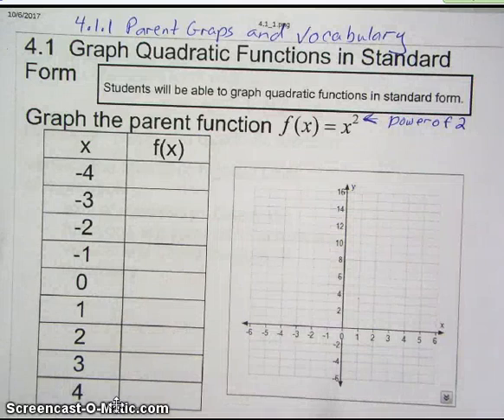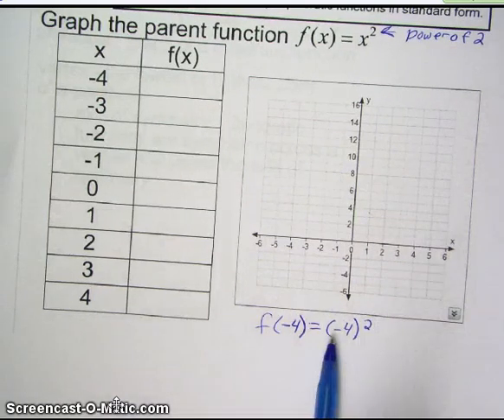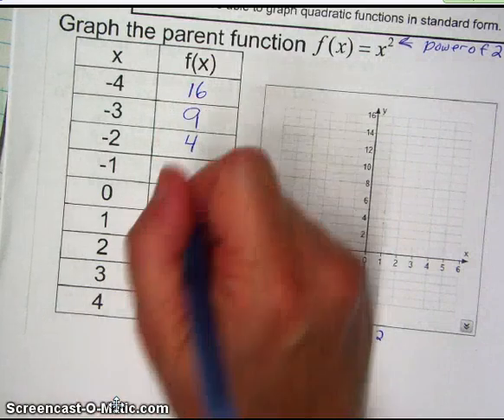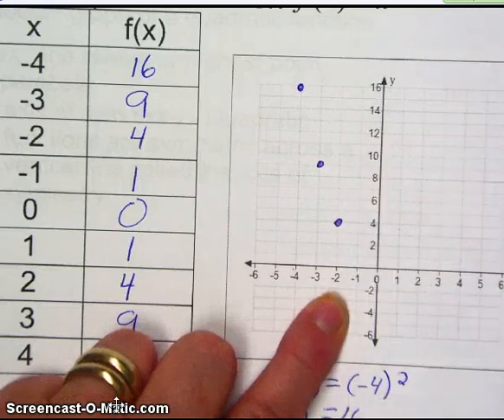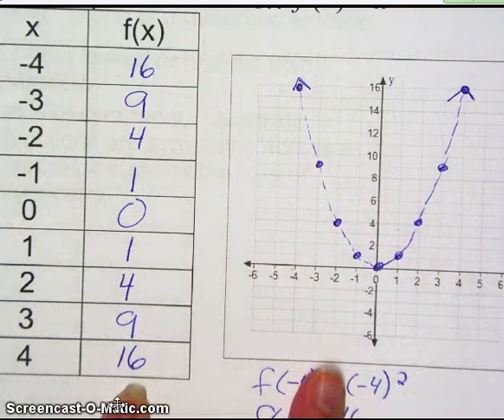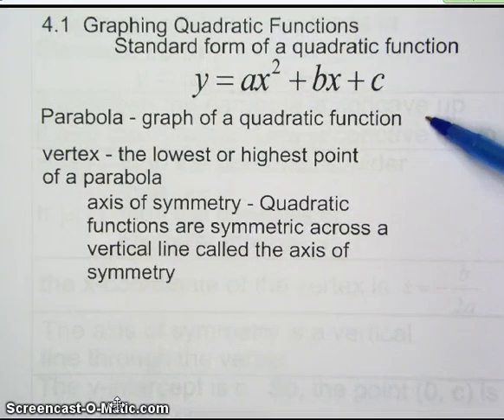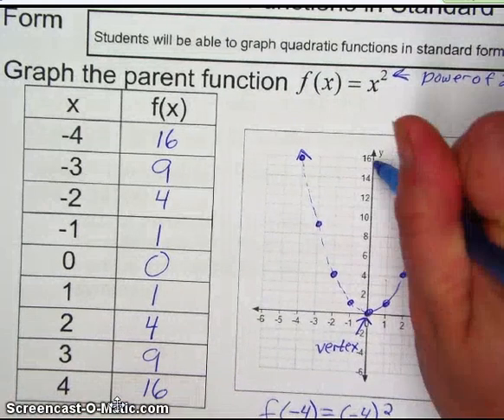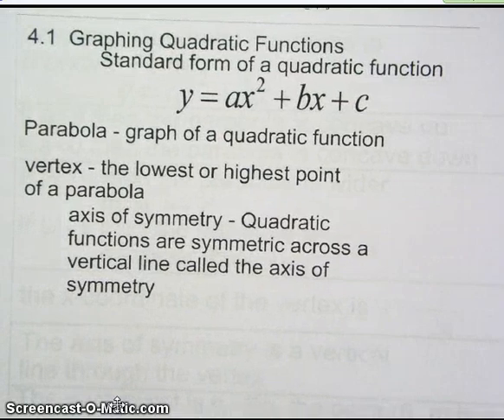4.1.1 Parent Graph and Vocabulary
Get the handout for your graph.